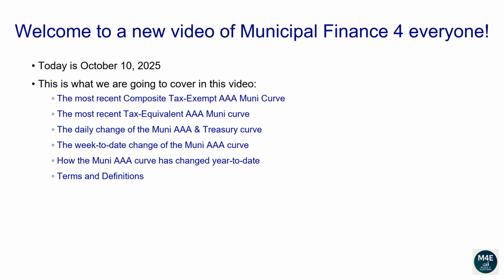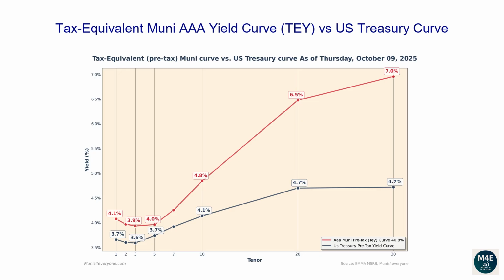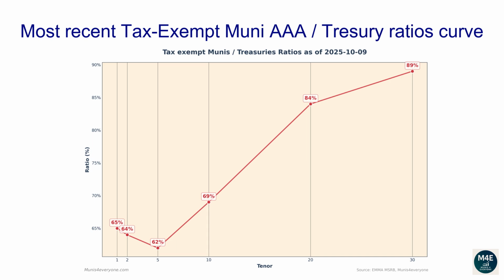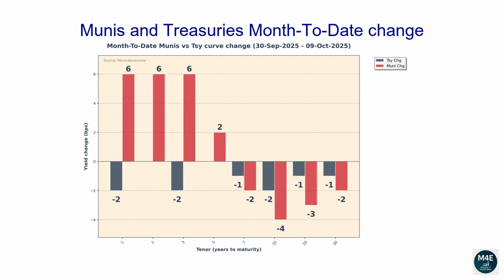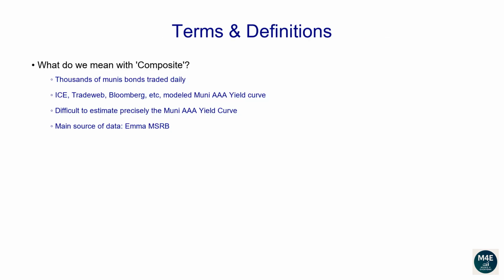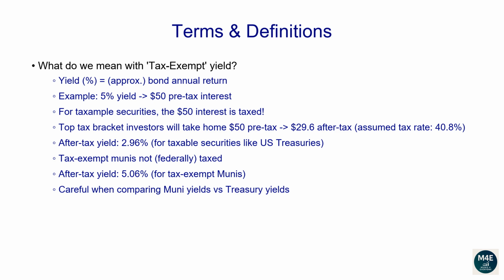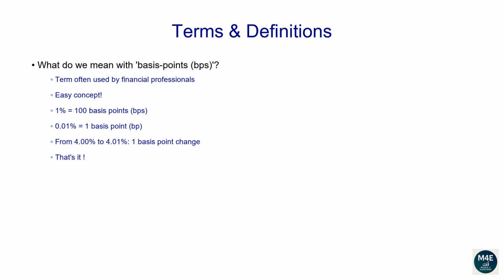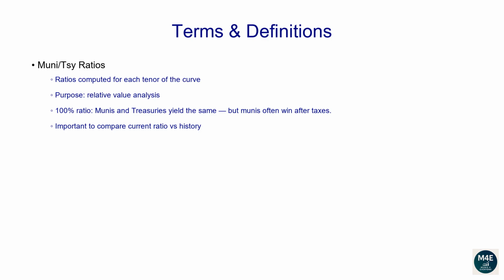Muni data as of Thursday October 09, 2025